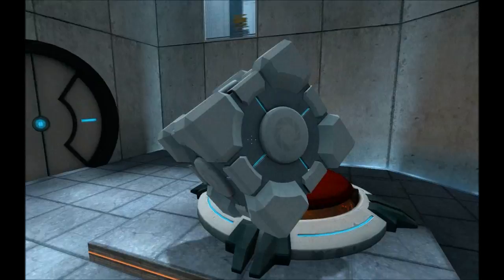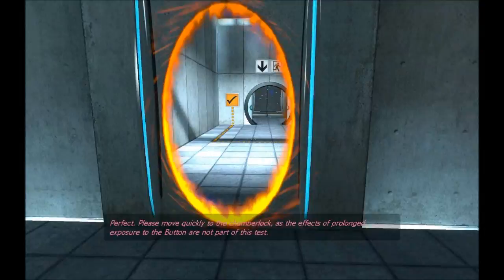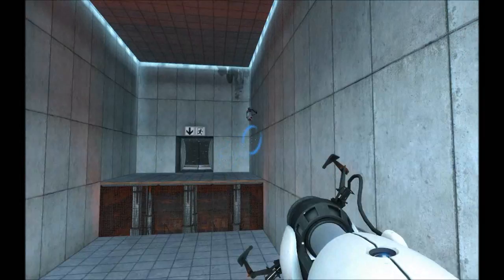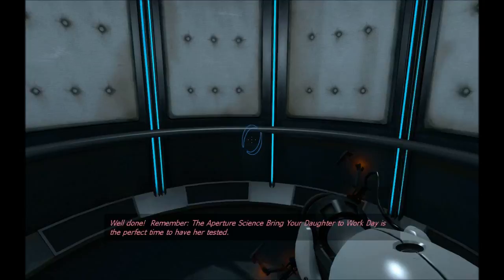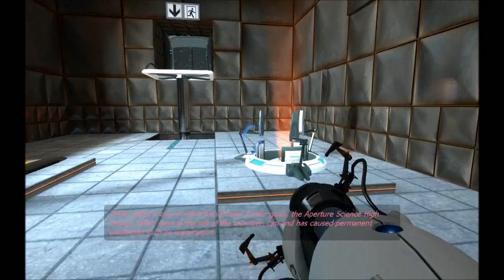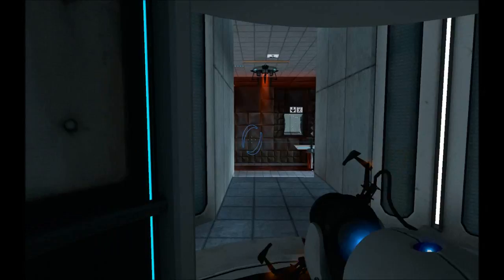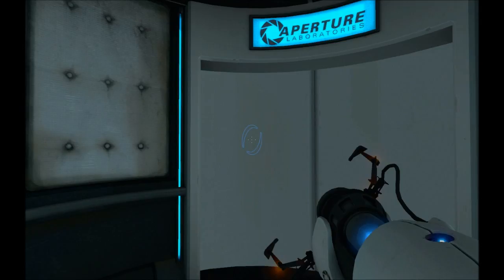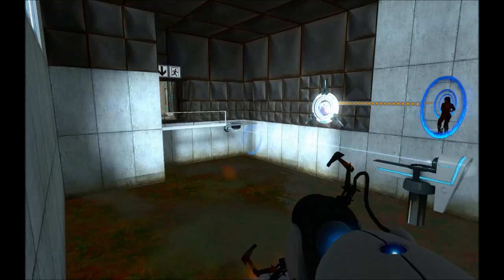TorryGames Portal Part 1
hello guys my name is Torry. If you like it please give it a Like/favorite